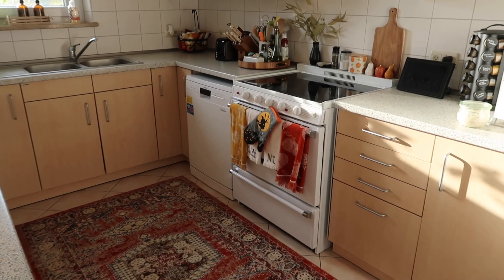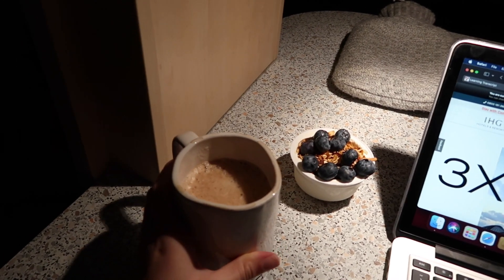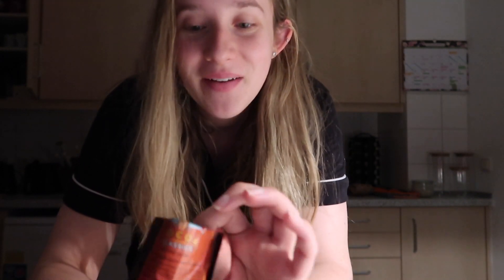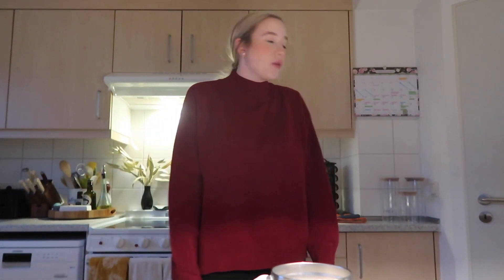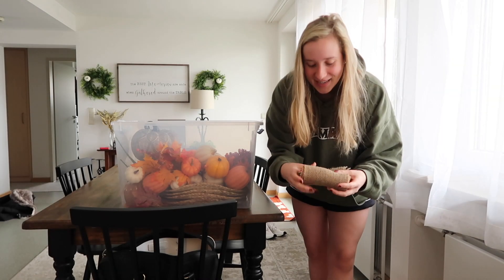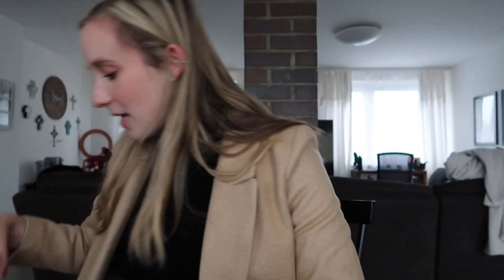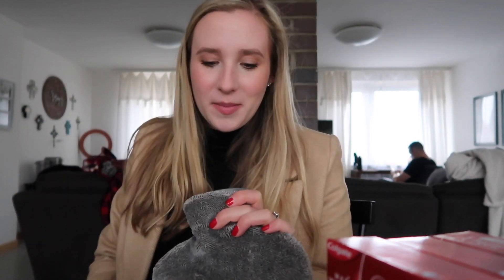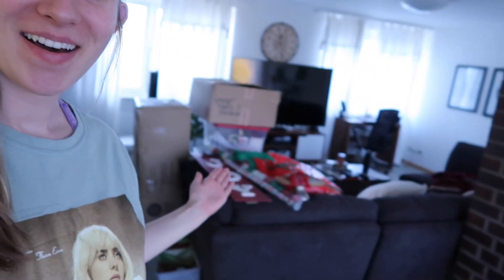Deep Clean, Work + Shopping Haul | Weekly Vlog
Hello everyone!!

Here is how the last week went :-)

Thumbnail Picture by @just.usproductions3 on Instagram!

I hope you enjoy! xoxo, Ash